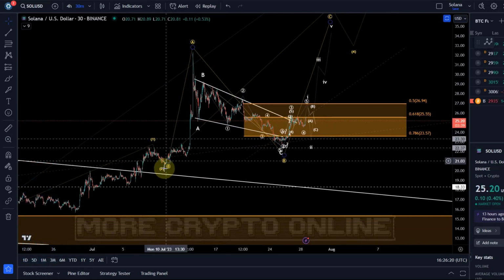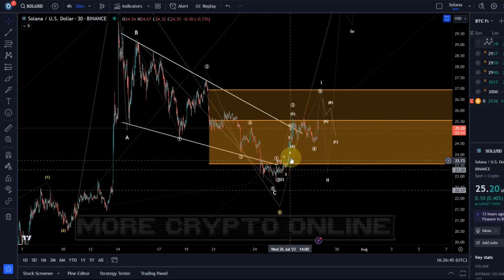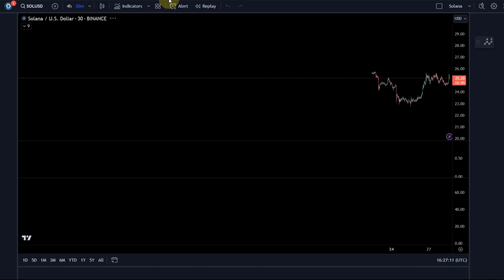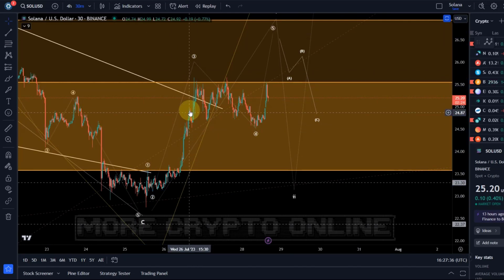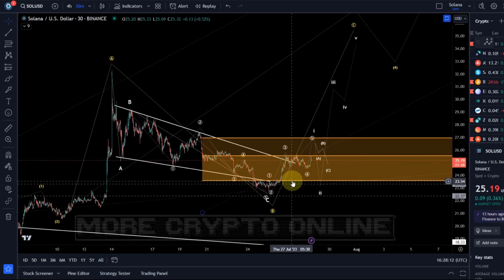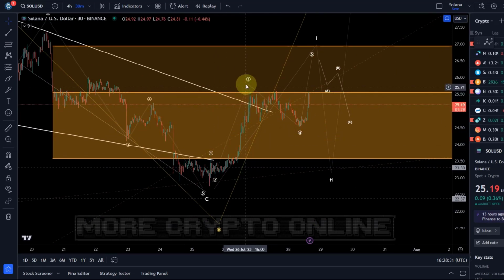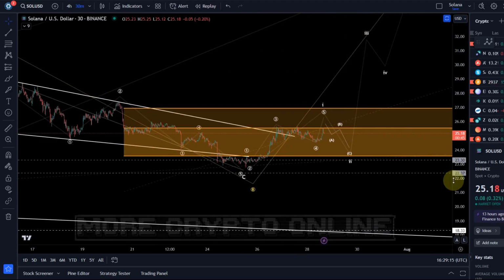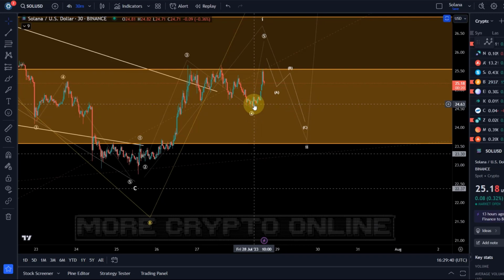Solana Price News Today - Elliott Wave Price Prediction & Technical Analysis, Price Update!